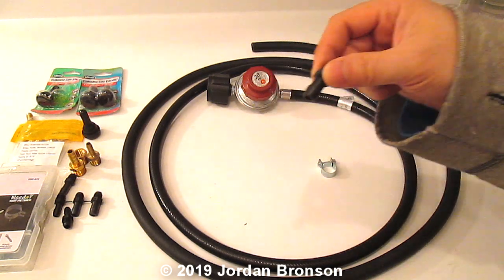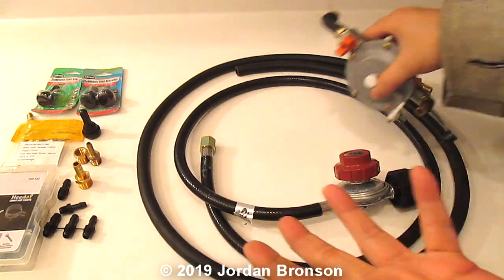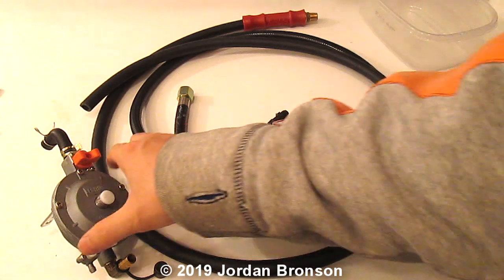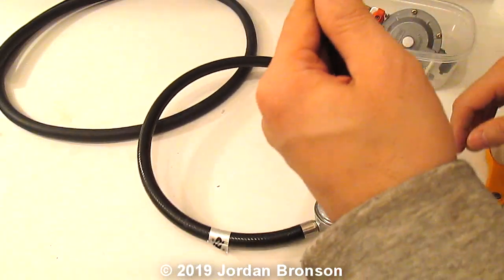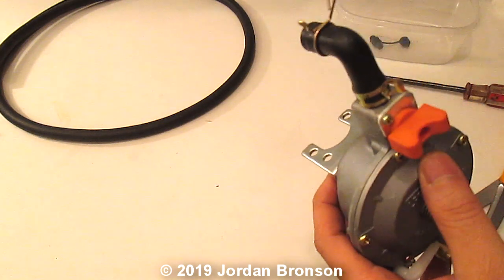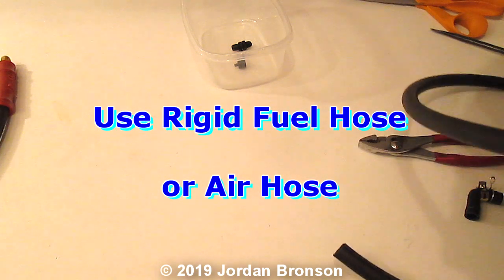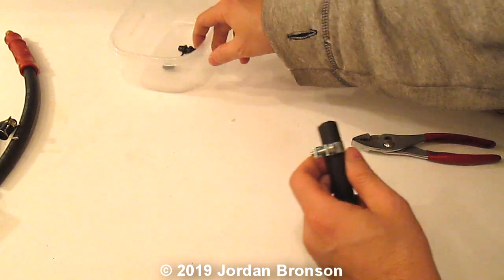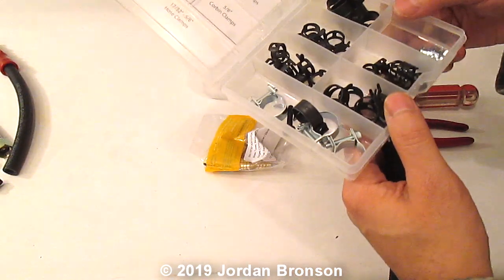How To Convert Gas to Propane - EASY CHEAP PART LIST Generator Snowblower Lawn Mower Pressure Washer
This is a Part List + Regulator that you will need to convert ANY GAS equipment machine type from; Generator - Snowblower - Lawn Mower - Pressure Washer - Push Lawn Mower - Lawn Tractor - Leaf Blower - Pond Pump - Etc. , to Propane or Natural Gas.

This is an EASY + CHEAP + FAST solution that you can do using simple regulator and few affordable parts, it can't be easier than that!  As always, I'm all about CHEAP + EASY + SAFE.  With the parts + regulator in the Video, you can convert ANYTHING to run on Propane or Natural Gas!

If you are looking for a CHEAP + SAFE WAY to convert from Gas to Propane, I am your guy.  I will teach you ALL I KNOW on how to do it cheap and easily on how to convert.  ANY Equipment that have a Gas Engine from 3 HP to 16.5 HP can be done EASILY + SIMPLE + SAFE + CHEAP.

---  Example Engine Ratings From:  79cc to 536cc or 3 HP to 16.5 HP (I will test on 17.5 Twin Engine too)
---  Standard Rule:  DO NOT convert ANY Engines that have NO Oil in them!

Everything is about COST + SAFETY + SIMPLE..., I'm ALL about that!  I will have a whole series on this topic and if you find this video, check out the " Play-List " below.  You will find ALL of the Video that I've converted from Gas to Propane.

If you are looking to covert for prepping Hurricane, Storm, Power Outage, Snow Natural Disaster or even trying to have " Cleaner Fuel ".  YES, it can be done using this Conversion Regulator!

Here is the 🔗LINK for the Regulator

--- PLEASE NOTE:  I am NOT associated with the Seller(s) or make ANY MONEY OR COMMISSIONS with the Seller(s).  Sometimes they do jack up the price... WRITE TO THE SELLER and see if you can get a discount from the Seller.

The information on this Video is not intended or implied to be a substitute for professional medical advice, diagnosis or treatment. All content, including text, graphics, images and information, contained on my Channel or available in this Video is for general information / entertainment purposes only. I makes no representation and assumes no responsibility for the accuracy of information contained on or available through in this Video or my Channel, and such information is subject to change without notice. You are encouraged to confirm any information obtained from or through in this Video with other sources, and review all information regarding any medical condition or treatment with your physician. NEVER DISREGARD PROFESSIONAL MEDICAL ADVICE OR DELAY SEEKING MEDICAL TREATMENT BECAUSE OF SOMETHING YOU HAVE HEARD ON MY CHANNEL OR ACCESSED THROUGH THIS CHANNEL. I do not recommend, endorse or make any representation about the efficacy, appropriateness or suitability of any specific tests, products, procedures, treatments, services, opinions, health care providers or other information that may be contained on or available through this Channel. I AM NOT RESPONSIBLE NOR LIABLE FOR ANY ADVICE, COURSE OF TREATMENT, DIAGNOSIS OR ANY OTHER INFORMATION, SERVICES OR PRODUCTS THAT YOU OBTAIN THROUGH THIS VIDEO / CHANNEL.

These Video(s) on my Channel is mainly for entertainment purposes only and due to factors beyond of my control, I cannot guarantee against unauthorized modifications of this information, or improper use of this information. I assumes no liability for any property or personal damage that may arise from doing a Repair or your DIY Projects or Vehicle after watching any of my DIY or Repair Video's. No information contained in this video shall create any express or implied warranty or guarantee of any particular result. NOTE: Any injury, damage or loss that may result from improper use of tools, equipment's, or the information contained in this Channel / Video is the sole responsibility of the User / Users.

1- DO NOT COPY WHOLE or PARTS OF THE VIDEO
2- DO NOT POST THE VIDEO WITHOUT PERMISSIONS
3- THIS IS A COPYRIGHT VIDEO.

:D